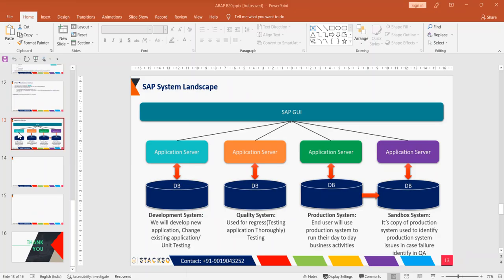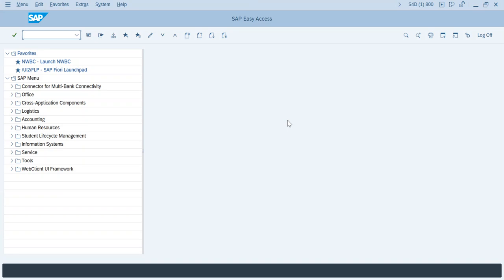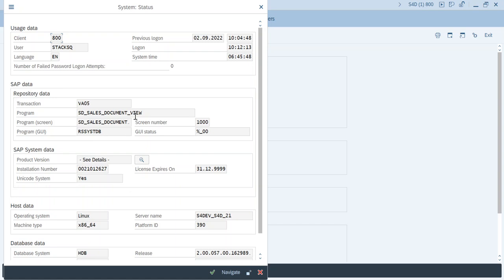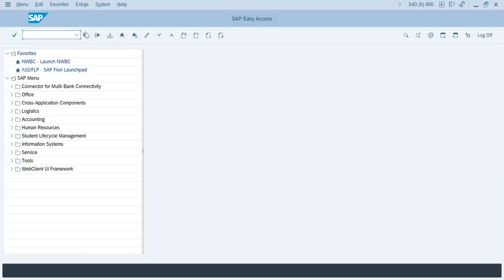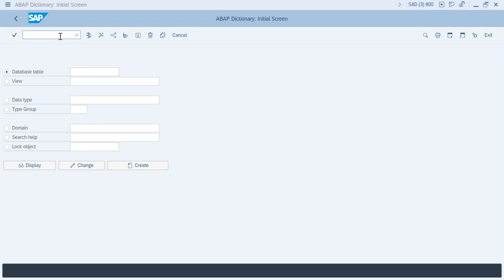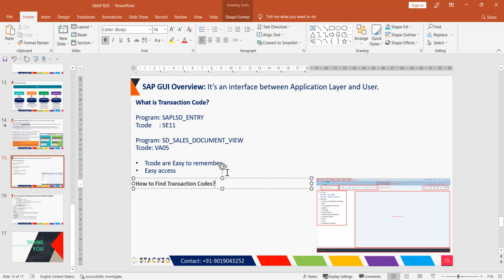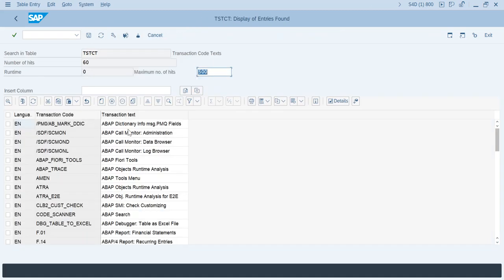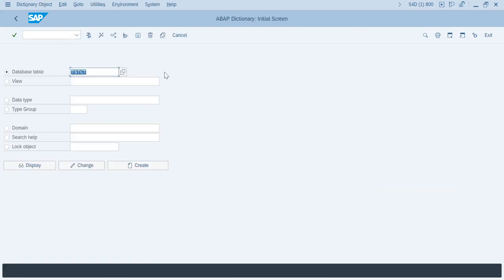#9| SAP GUI & T-Codes Explained: T-codes, SE11, SE38, SE80 & How to Find Them| SAP ABAP Fundamentals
🚀 This is **Video #9** in our SAP for Beginners / SAP ABAP Fundamentals Playlist! After mastering SAP Client & MANDT in Episode #8, we now cover the most practical part every SAP user/consultant uses daily: **SAP GUI Overview + Transaction Codes (T-codes)**.

What you'll learn in this video:
✅ What is SAP GUI? (Interface between User & Application Layer)
✅ What is a Transaction Code (T-code)? Why they are easy to remember & fast access
✅ How T-codes work: Behind the scenes (e.g., Program SAPLSD_ENTRY → SE11, SD_SALES_DOCUMENT_VIEW → VA05)
✅ How to Find Any T-code Easily:
   • Expand SAP Easy Access Menu by Module
   • Use SE93 / SDMO to search by description
   • SE16N → Table TSTCT (T-code descriptions)
✅ Must-Know Important T-codes for ABAP Consultants:
   • SE11 → Data Dictionary
   • SE38 → ABAP Editor
   • SE80 → ABAP Workbench
   • SE14 → Database Utility
   • SM12 → Release Application Lock
   • ST22 → Dump Analysis
   • SE09/SE10 → Transport Requests
   • SMOD/CMOD → Customer Exits
   • SE18/SE19 → BAdIs
   • SMARTFORMS/SMARTSTYLES → Smartforms
   • And more...

💼 Ready to start coding in SAP ABAP?
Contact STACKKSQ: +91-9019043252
Free guidance, training, resume help & mock interviews!

Like 👍 if you're ready to use SE11/SE38 | Comment your favorite T-code below!